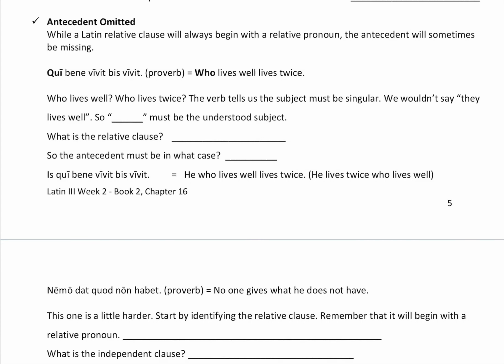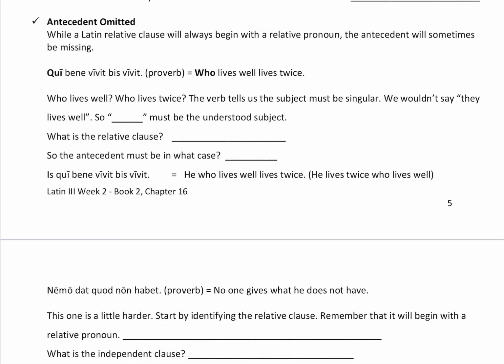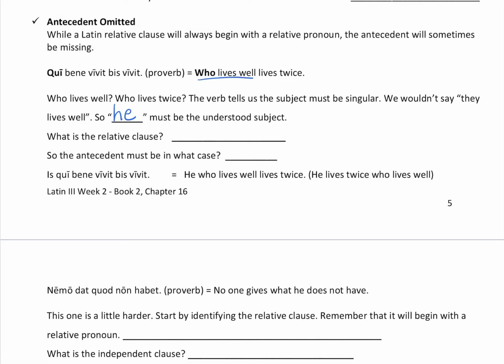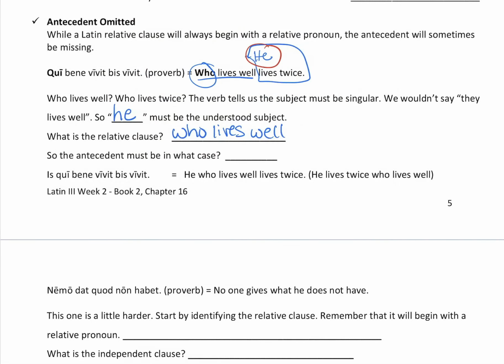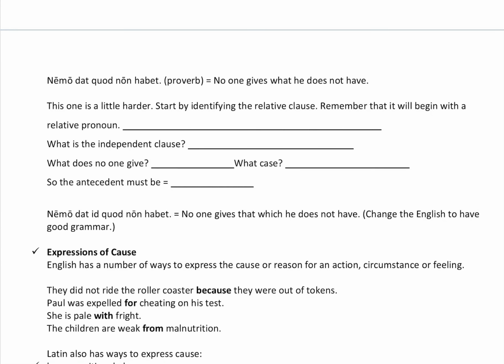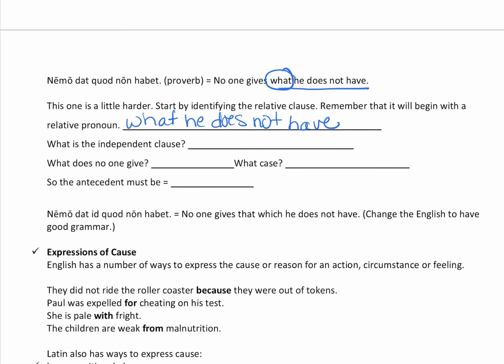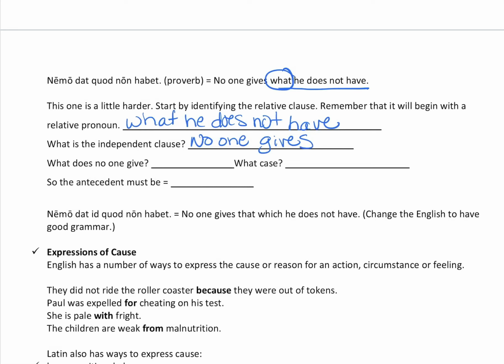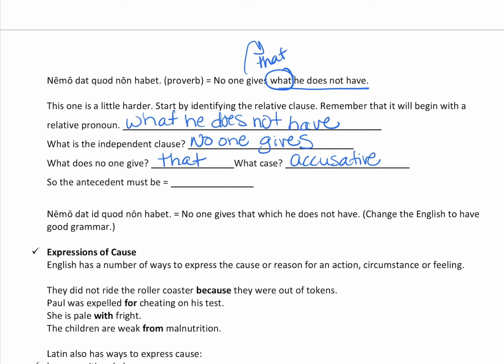Latin Alive, Book 1 Chapter 16 - When the Antecedent is Omitted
This video will discuss how to translate a Latin sentence  when an antecedent is omitted from a relative clause.